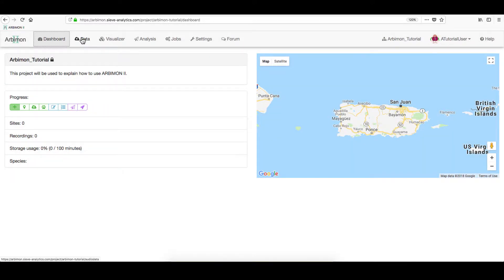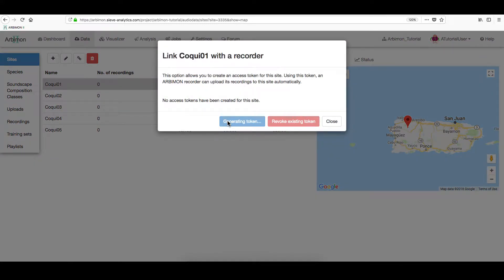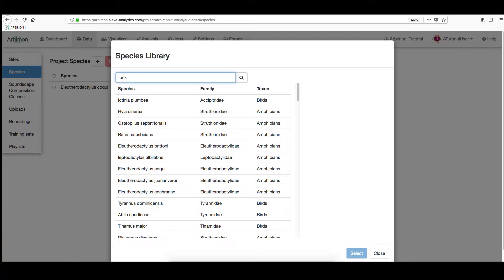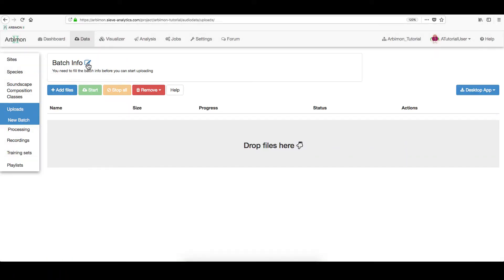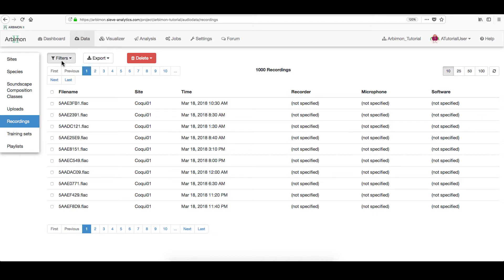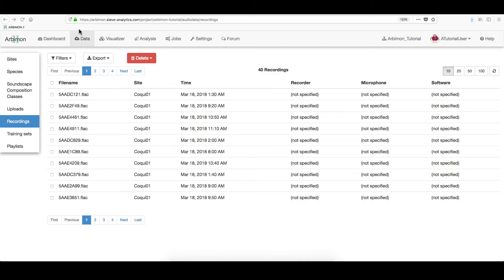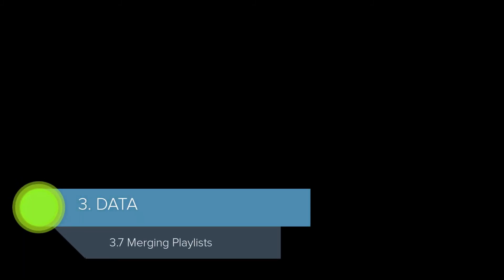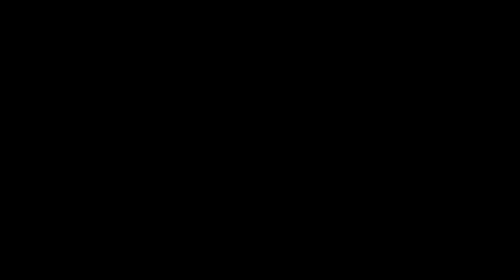Tutorial 2: Data Sections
Here you will find:

How to add sites @ 0:12
How to add species @ 1:26
How to add soundscape composition classes @ 2:22
How to upload your recordings @ 2:40
How to create a playlist @ 3:24
How to manage your training sets @ 4:35
How to manage and merge your playlists @ 5:24

In addition, tips and recommendations can be found in the ARBIMON II Manual @